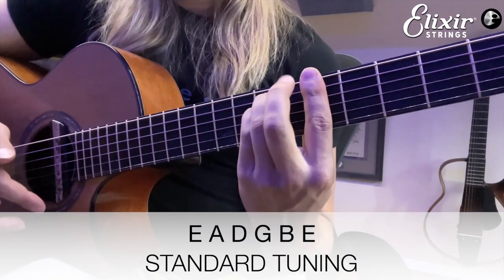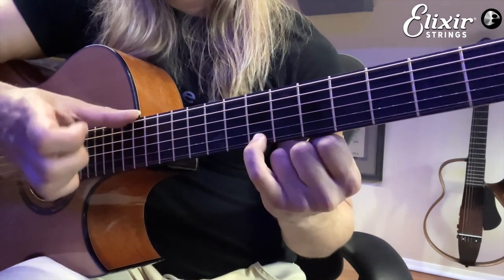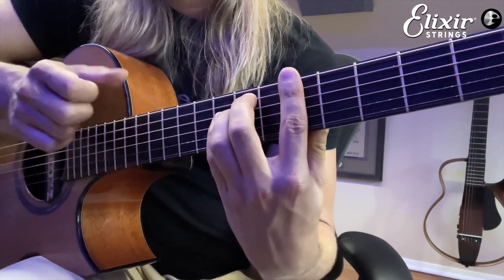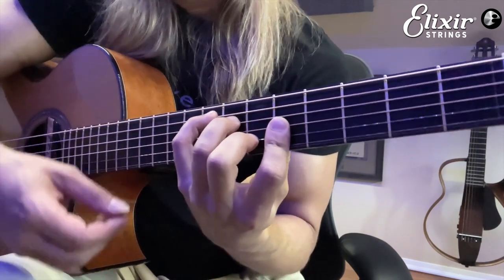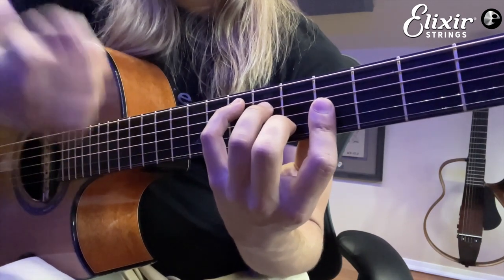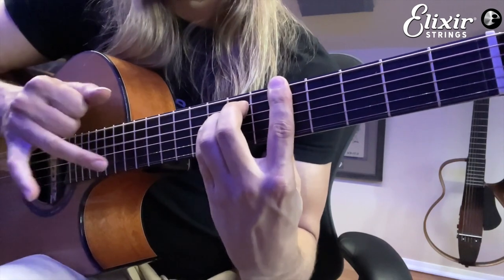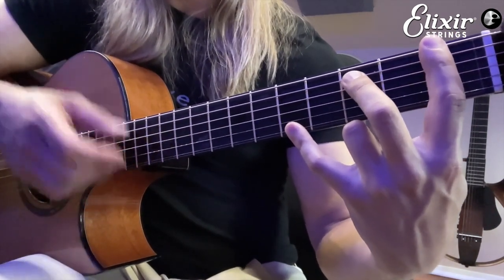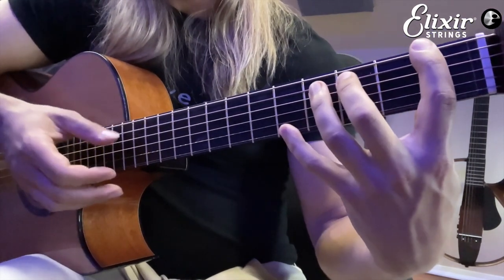Calum Graham Acoustic Guitar Lesson: Journey of Love | ELIXIR Strings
The acoustic guitar offers all sorts of possibilities for soloists to build up full arrangements of tunes, combining different techniques to cover bass, harmony, and melody parts. Even in standard tuning, a creative approach can yield great results.

In this short video tutorial, Elixir® Strings artist Calum Graham demonstrates part of his tune Journey of Love from his Sympatheia album. The section features myriad techniques including flamenco-inspired raked rhythms, left-hand hammer ons and right-hand “harp harmonics”. There are some advanced parts going on in here, so take your time to get them perfect before building up to tempo!

Explaining why he’s a fan of Elixir Strings on his acoustic guitars, Calum says, “Elixir Strings are the only strings I’ve played that retain their tone throughout multiple Shows and frequent tuning changes.”

Calum plays Elixir Acoustic Phosphor Bronze Strings with NANOWEB Coating 13-56